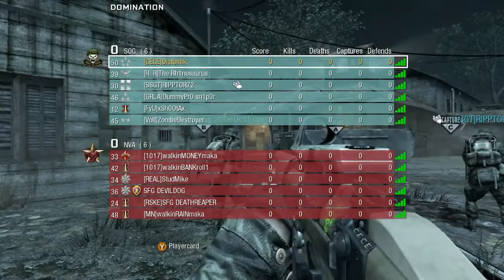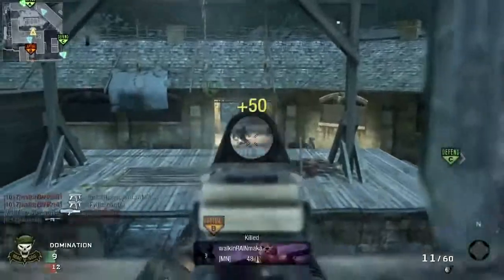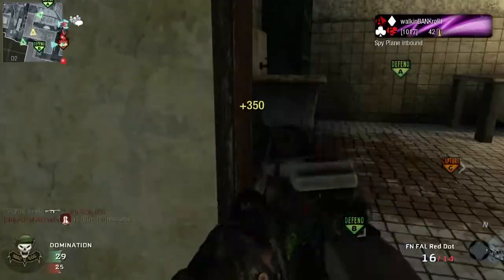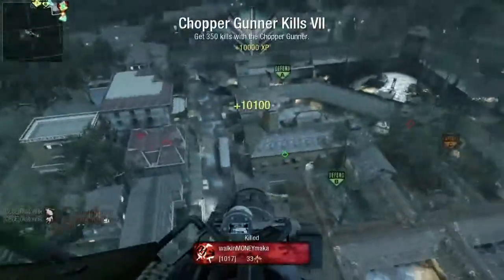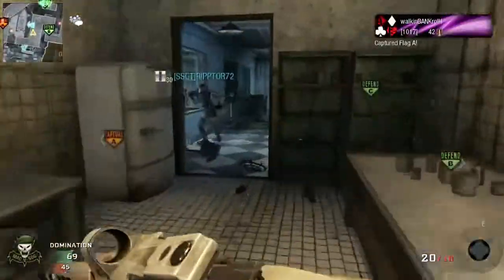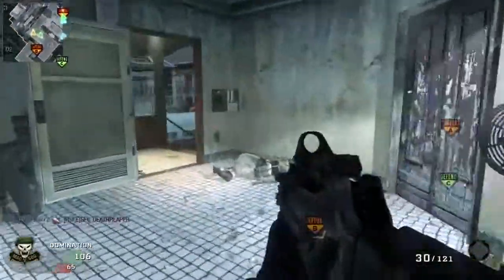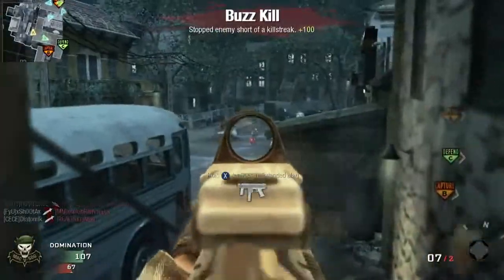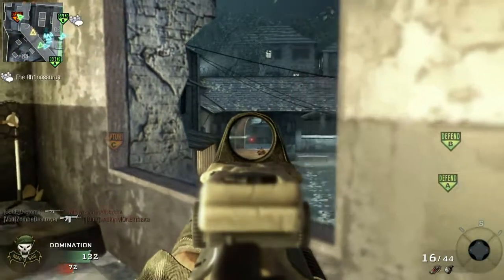Tips and tricks to Help your Game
This is a domination game by Diatomik on the map Hanoi.
He goes 49-3 using the FAL red dot with Hardline pro, Slight of hand Pro, and Ninja pro. He is using the killstreaks Blackbird, Chopper Gunner, and Attack Dogs. Hope you enjoyed!

I put this up, because i thought it could help you improve your game!